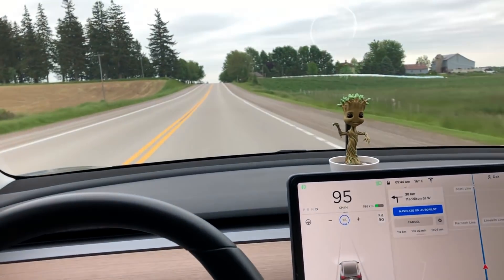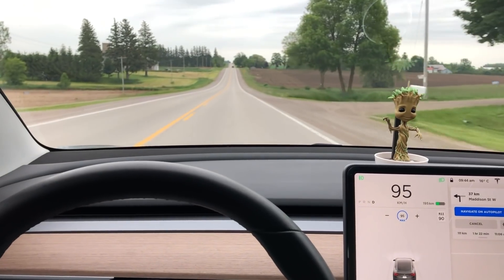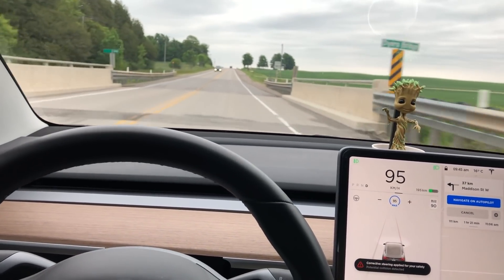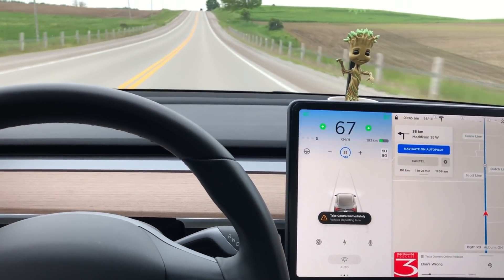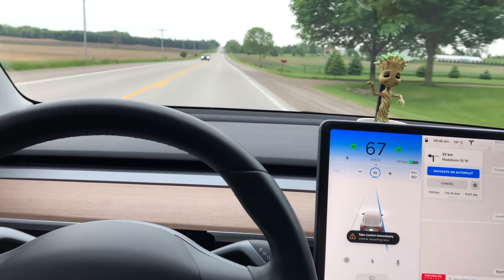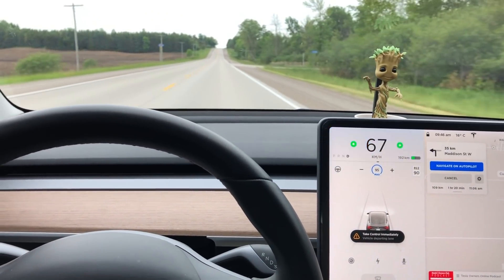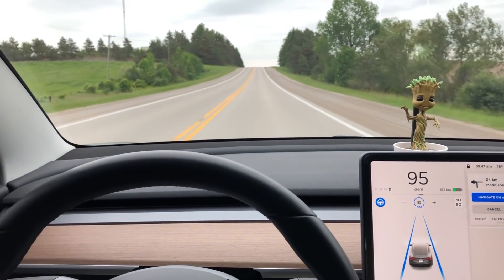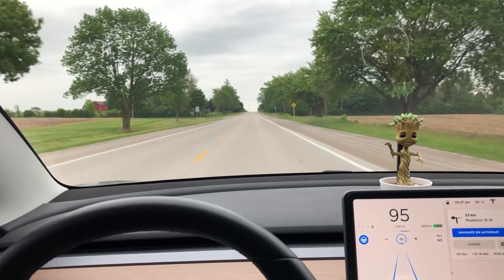Will Lane Departure Avoidance come to a stop if ignored?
Will Lane Departure Avoidance (LDA) come to a stop like Autopilot?